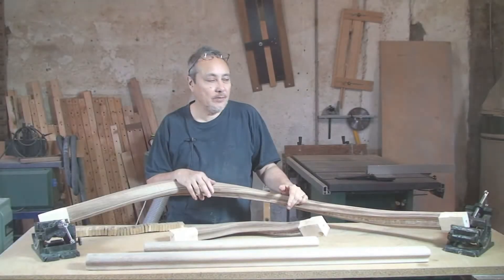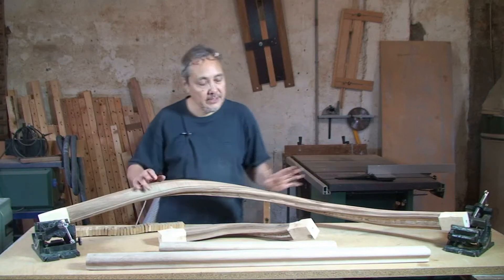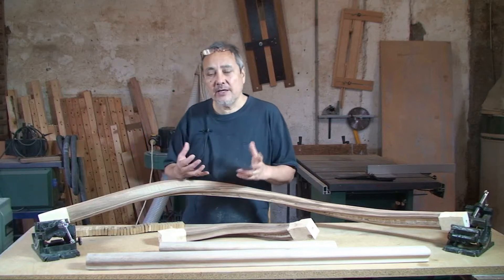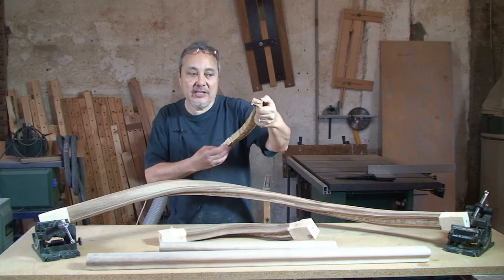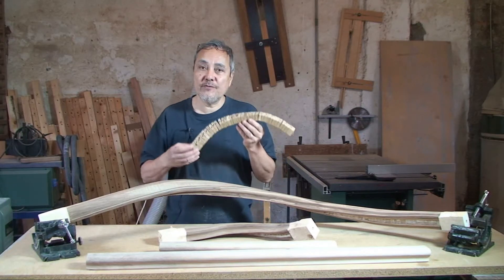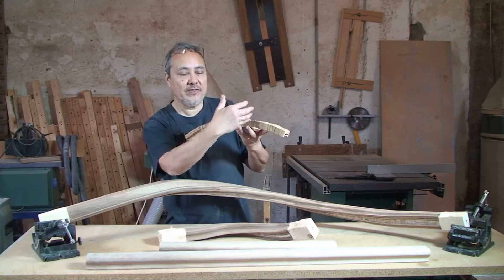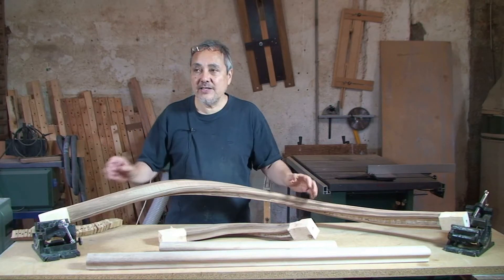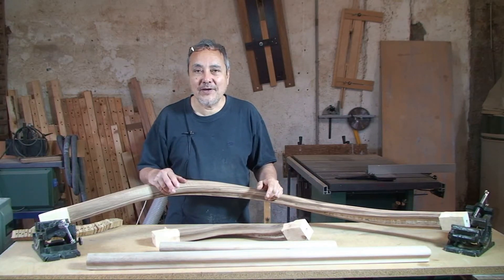Wreathed Handrails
For more information on how to design and manufacture a wreathed handrail, go

You can also access FREE stair design software, many more videos tutorials, stair templates to throw into the software, eBooks, expert support and a community forum.

This video provides an overview of a new manufacturing method we have created for wreathed handrails. It is much easier to learn and cheaper to do this way.

Thanks for taking the time to watch this video. We hope you enjoyed it!